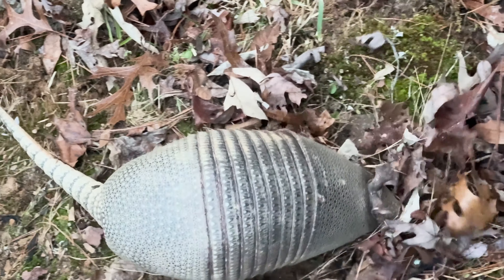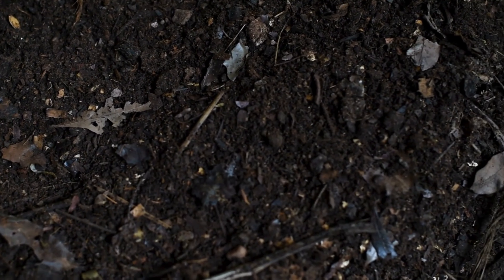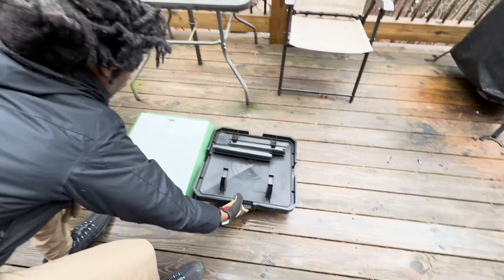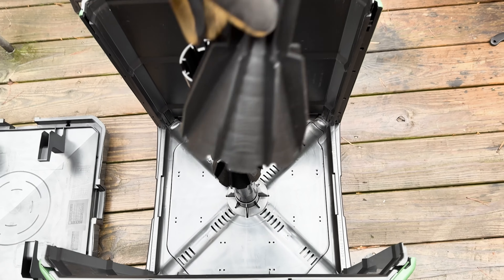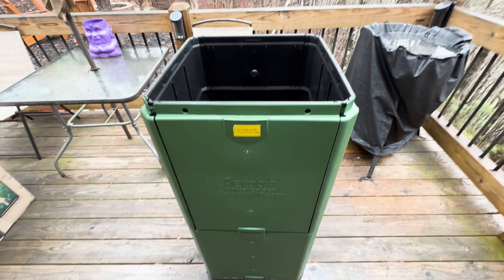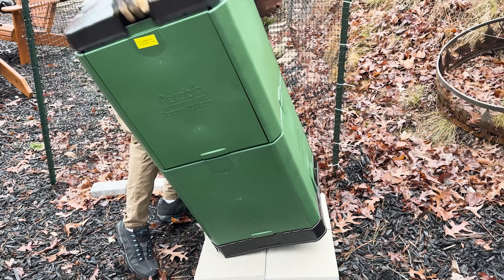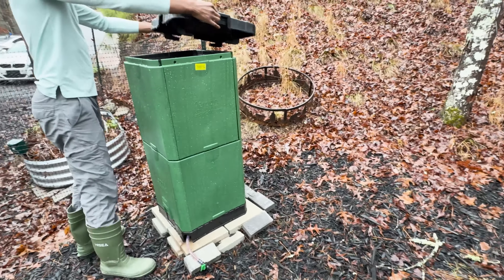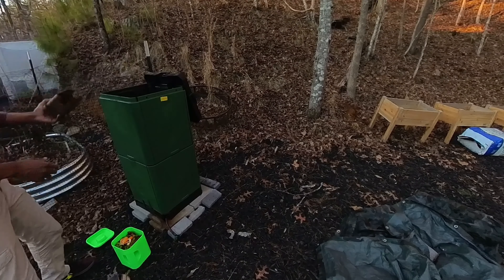Aerobin 200: Transform Your Kitchen Scraps into Gold with this Hot Composting Guide: Hot Compost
Whether you're a seasoned gardener noticing the rise in organic compost prices or a beginner looking for a simple composting solution, the Aerobin 200 offers a low-maintenance, efficient way to recycle your waste into valuable compost. With its durable build and innovative design, composting has never been easier or more effective.

💡 Join Our Green Community:
If you're passionate about sustainable living and green gardening, this video is a must-watch. We'll take you through every aspect of the Aerobin 200, from unboxing to the final product, sharing our insights and updates along the way. Don't miss out on this opportunity to elevate your gardening game with the Aerobin 200 Insulated Composter.

Links in this episode:
✔️ Hydroponic Vertical Garden
✔️ Vego Garden Bed
✔️ Wooden Raised Garden Bed
✔️ Hydroponic Nutrients